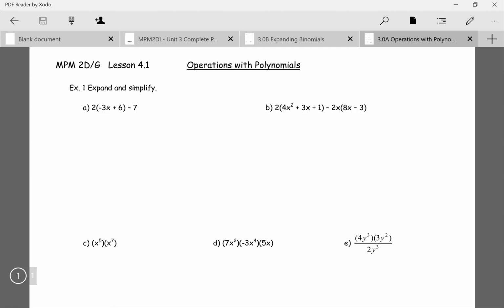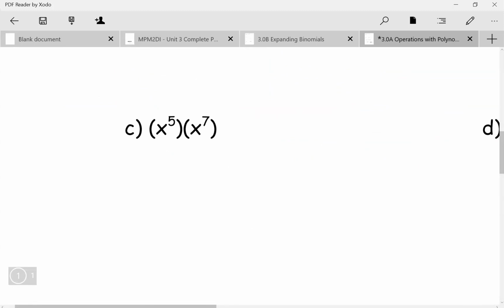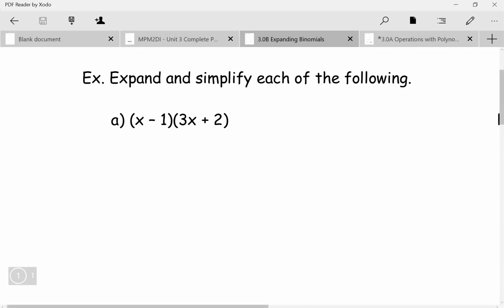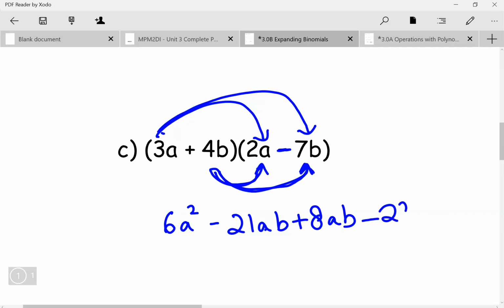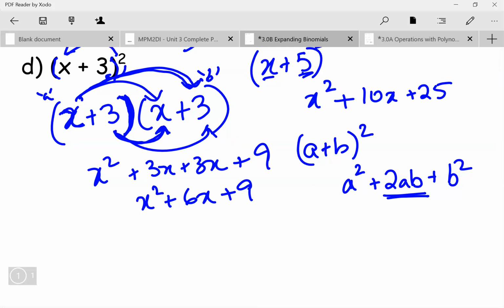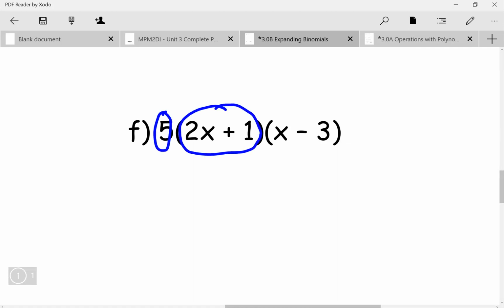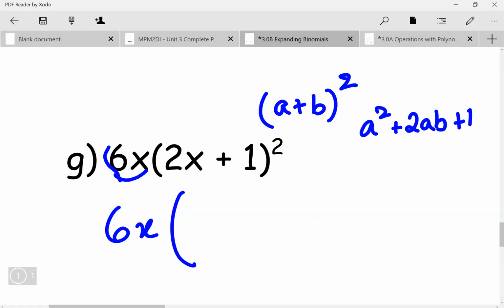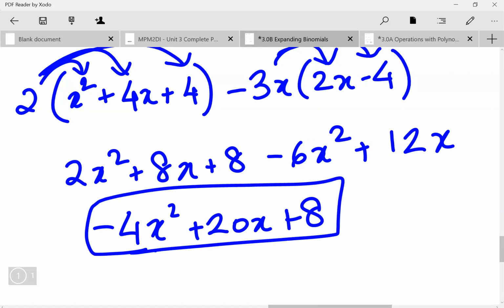Factoring prerequisites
Covering expanding and simplifying polynomials- work that we did Friday before the break